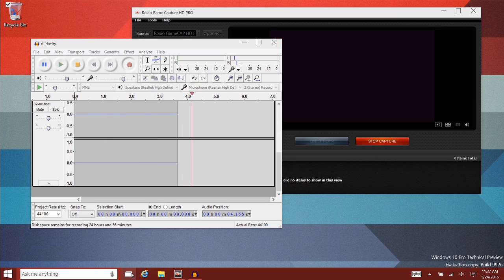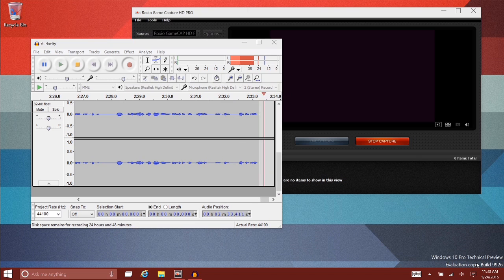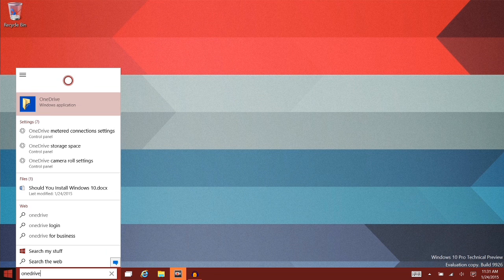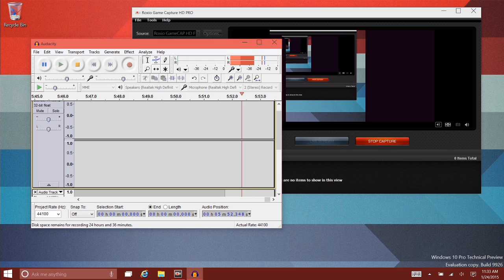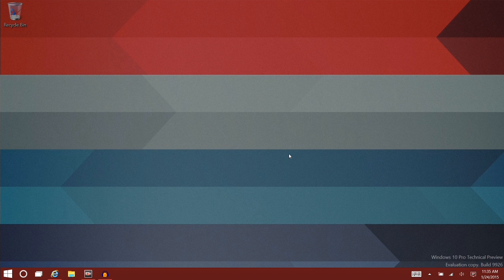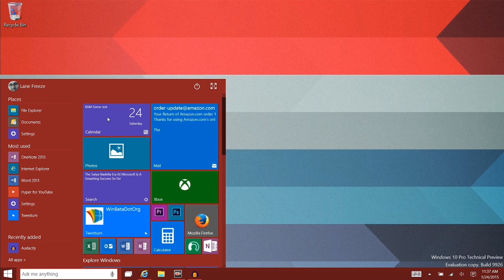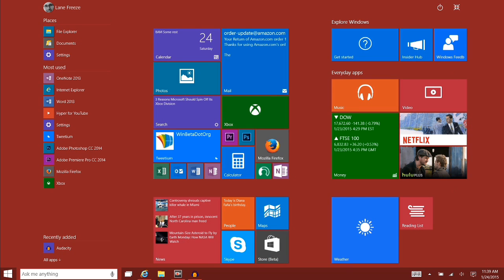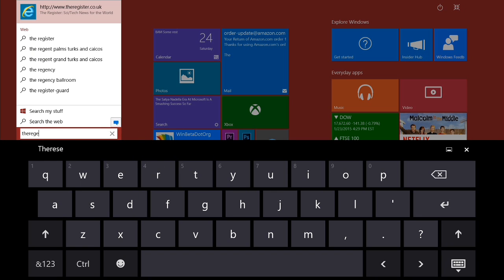Should You Install the Windows 10 Technical Preview? Build 9926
Should you install the January build of the Windows Technical Preview? The experience on a touch device is somewhat frustrating at this point, but hopefully we'll see that change in the final build of Windows 10.

If you're using a Surface Pro 3 or another hybrid device, you may want to wait.